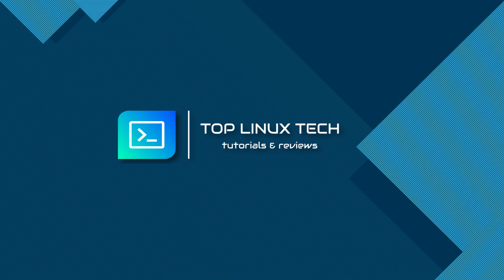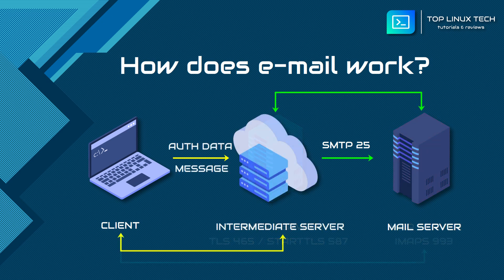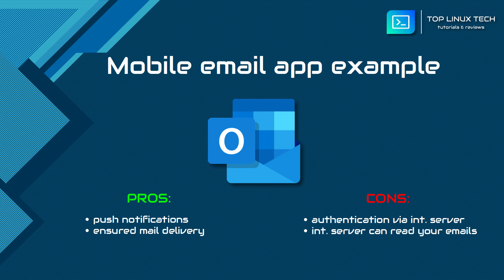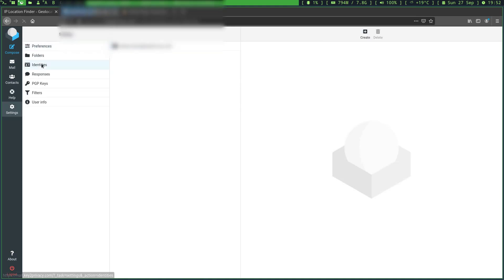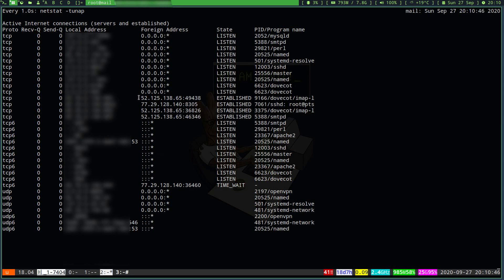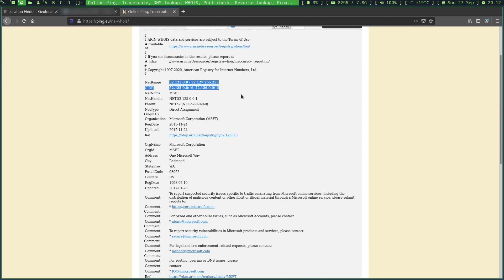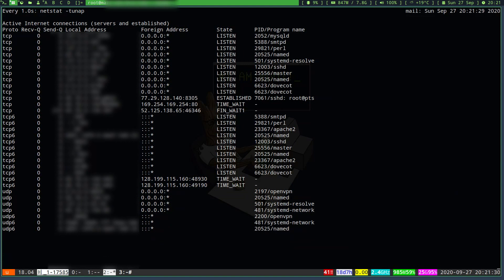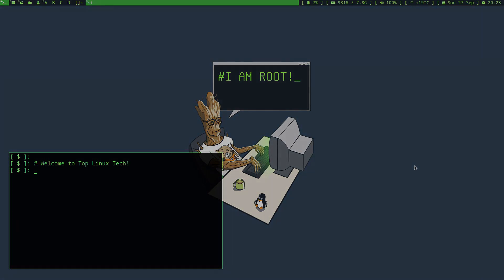Email Privacy - Is This App Safe for Security and Privacy?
In this video we'll dive deeply into a very popular mobile email app and investigate if it's safe for secure and private communication.

For this demonstration I'm using my encrypted private email server with active network communication monitoring & logging to show how this app sends and receives email messages and exactly what's happening behind the scenes.

Online security and privacy is a hot topic and necessity these days so this video is a perfect example of how you could secure your digital life in a very convenient way.

I would be also happy to answer any questions you may have related or unrelated to this video.

▼ Video Timeline:
00:00 | Introduction
01:05 | How email technology works
05:37 | Behind the scenes example of a privacy risk email app
13:00 | Final thoughts